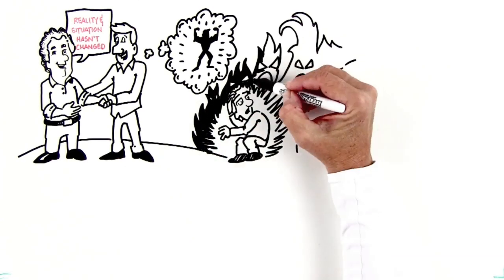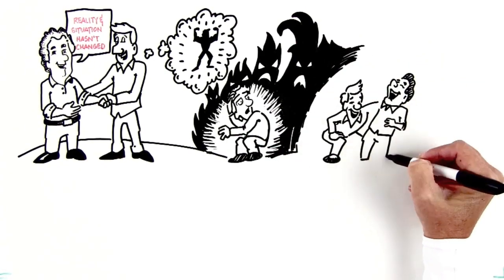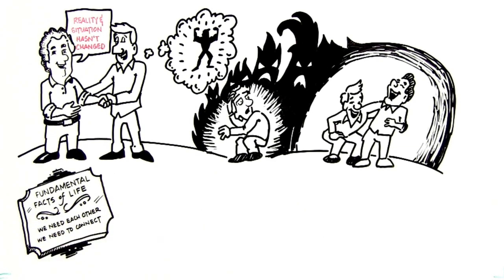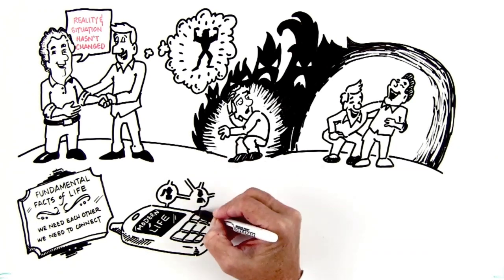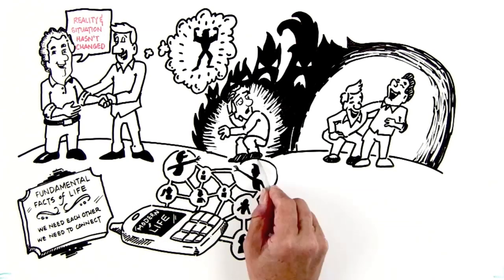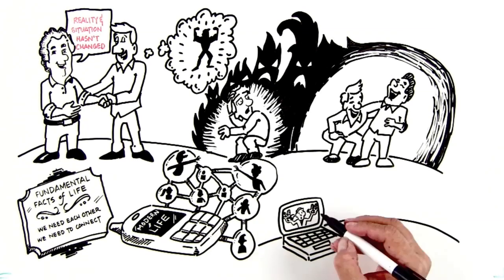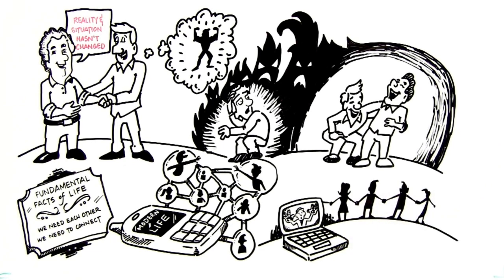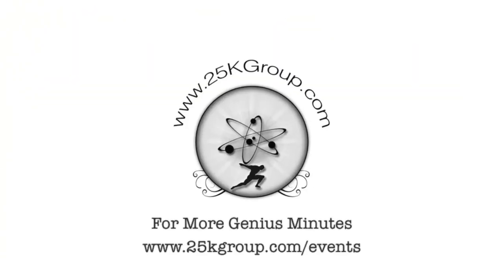Dr. Ned Hallowell: Power of Connection (Genius Network Short Video)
Dr. Ned Hallowell: Power of Connection (Genius Network Short Video) ... Join us for the upcoming Genius Network Annual Event!

Joe Polish is the founder and president of Piranha Marketing, Inc., creator of Genius Network® (aka 25K Group) and Genius Network® Interview Series, co-founder of and I Love Marketing®, highly popular free weekly podcasts on iTunes.

Joe has an Entrepreneurial Focus on Value Creation, Connection, and Contribution. His marketing expertise has been utilized to build thousands of businesses and has generated hundreds of millions for his clients, ranging from large corporations to small family-owned businesses. His consulting clients invest $25,000 for a half day of private consulting.

Joe's marketing audio program with Nightingale-Conant, "Piranha Marketing", has continued to be their #1 best selling marketing program for nearly a decade.

The Genius Network® Interview Series taps into the wisdom of some of the greatest entrepreneurial and marketing minds on the planet. Best selling authors from Tim Ferriss to Gary Vaynerchuk, marketing pioneers from Joe Sugarman to Gary Halbert to John Carlton, and perhaps the best-known, high-adrenaline entrepreneur, Sir Richard Branson, Daymond John, and Tony Robbins.

10X Talk, co-founded with Dan Sullivan, provides listeners multipliers to grow their business and insights for an ever-expanding system of increasing cooperation and creativity among unique ability achievers.

Joe's I Love Marketing® podcast with marketing consultant and productivity expert, Dean Jackson, has become a world wide phenomena with I Love Marketing Meetup groups throughout North America, Europe, Asia, and Australia.

Joe's passions today are continuing to develop his Genius Network® (aka 25K Group). This group is for high-achieving entrepreneurs providing useful sales and marketing best practices, inspiration, and access to otherwise inaccessible experts and connections simply not available anywhere else. Joe also prides himself on philanthropic efforts having raised well over 3 million dollars to date for Virgin Unite to help fund entrepreneurial schools and humanitarian programs.